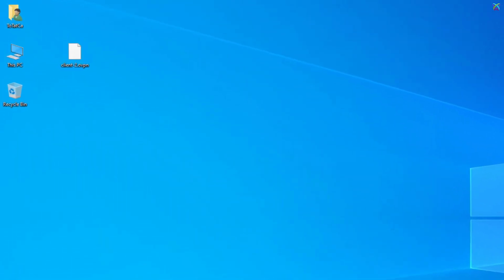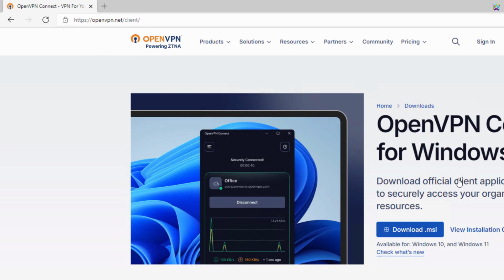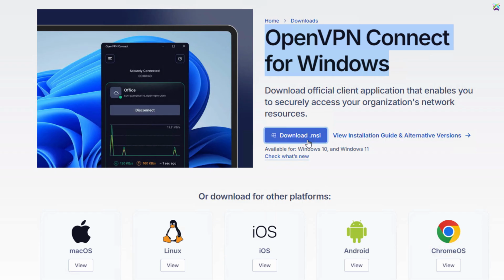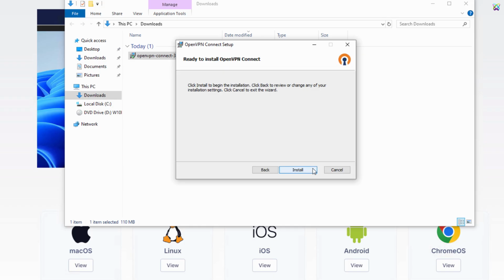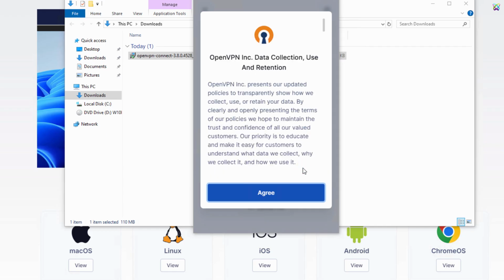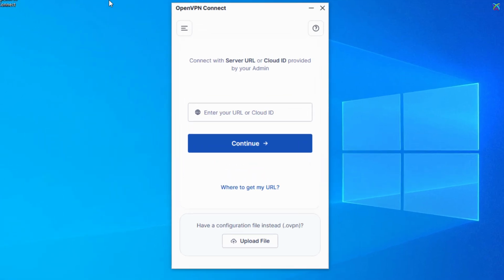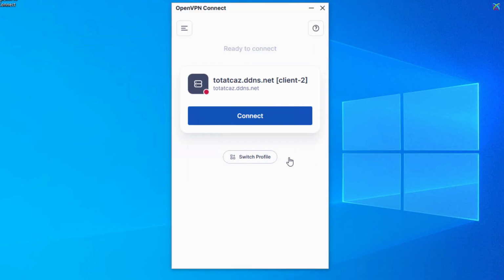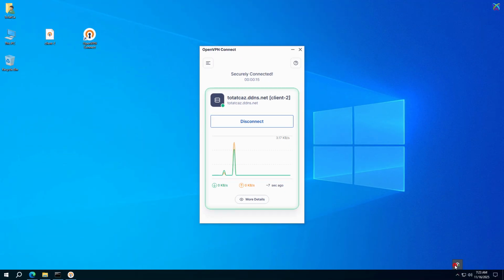OpenVPN Client for Windows – Easy Installation & Configuration Guide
How to Install & Configure OpenVPN Client on Windows – Step by Step Guide

📌 OpenVPN tutorials

OpenVPN is one of the most powerful, secure, and flexible VPN solutions available today, trusted by both individuals and businesses thanks to its strong encryption capabilities and exceptional stability. In this video, we’ll walk through how to install and configure OpenVPN on a Raspberry Pi, turning this small device into a professional-grade VPN server. This setup allows you to access your home network remotely, protect your data when using public Wi-Fi, and maintain complete privacy while browsing the internet.

OpenVPN stands out with its industry-leading AES-256 encryption, multiple connection protocols, and highly reliable performance across a wide range of platforms including Windows, Linux, Android, iOS, and macOS. It also allows you to create multiple client profiles, manage permissions, monitor active connections, and customize configurations based on your specific needs. With a certificate-based authentication system, every device connecting to your VPN is verified securely, ensuring no unauthorized access to your network.

Learn how to install and configure the OpenVPN Client on Windows in this step-by-step tutorial. Whether you’re using Windows 10 or Windows 11, this guide will help you set up a secure, private, and fully encrypted VPN connection to protect your online activity.

We’ll show you how to download the OpenVPN installer from the official website, install it, import your .ovpn configuration file, and connect to your VPN server safely. Perfect for beginners or anyone who wants to ensure their internet connection is private and secure.

Check out the links below for additional tutorials on setting up OpenVPN on macOS, Linux, and other operating systems.